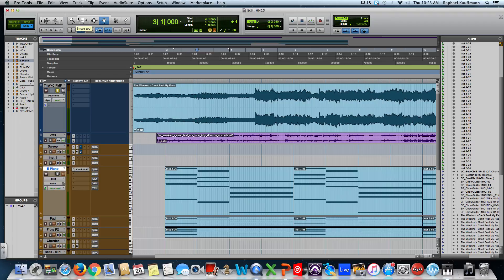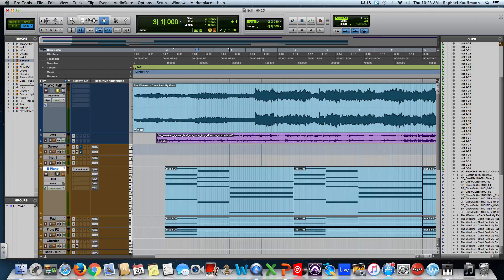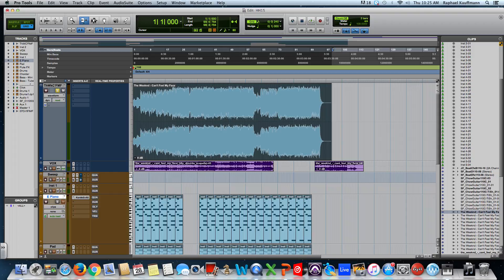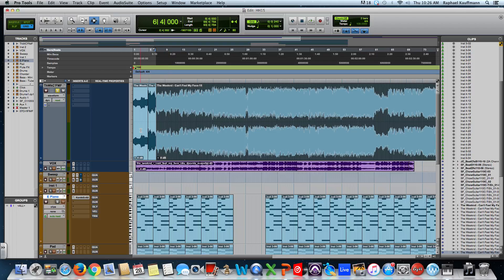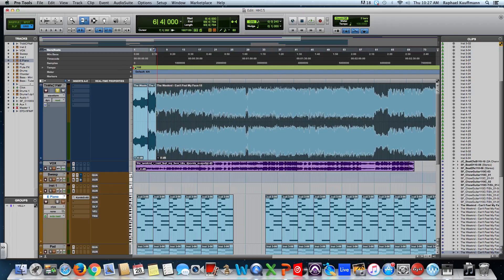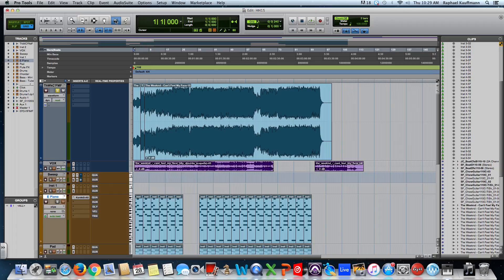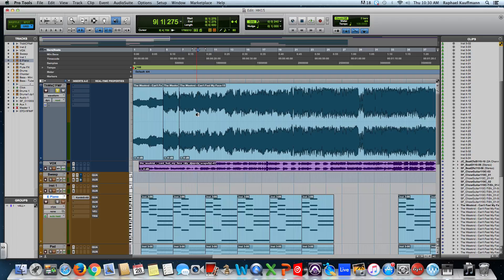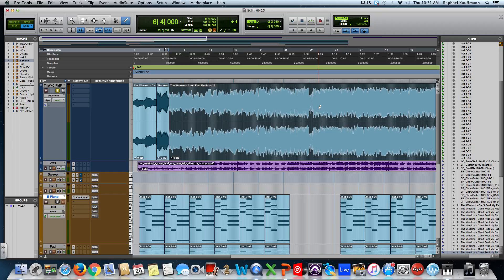Pro Tools - Edit Window: Edit Tools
Introduces how the 4 different Edit Tools in Pro Tools function.